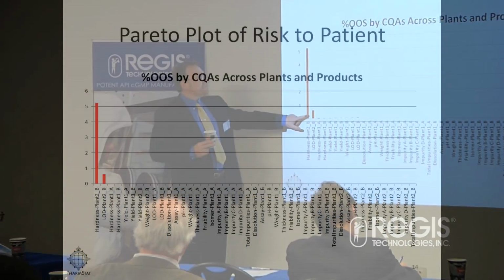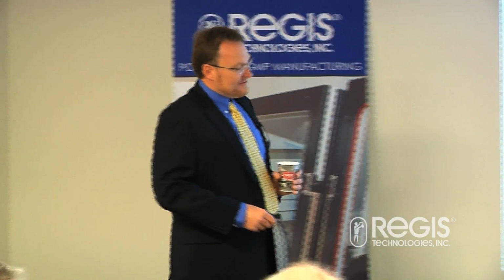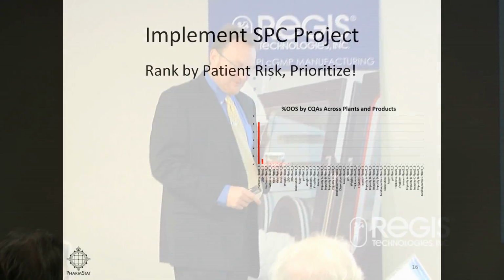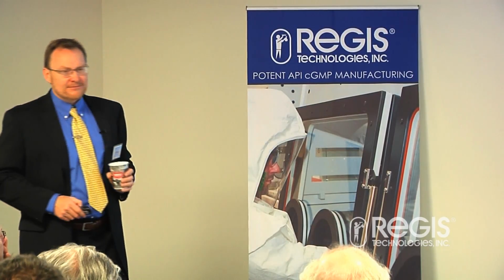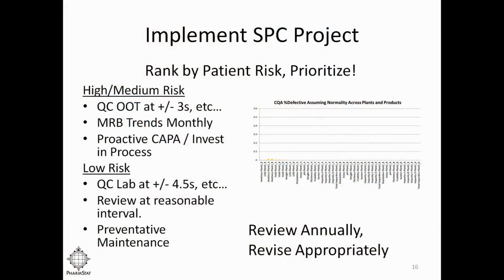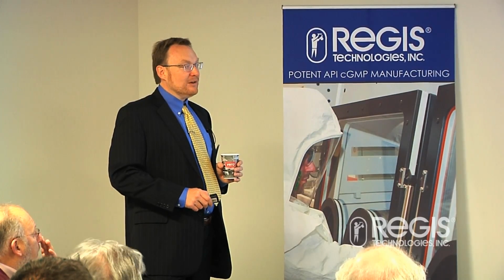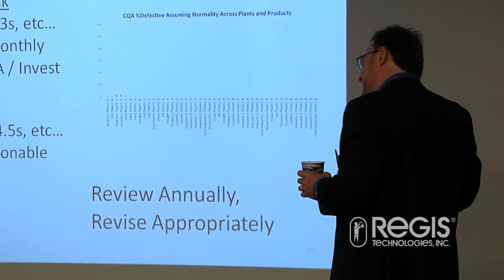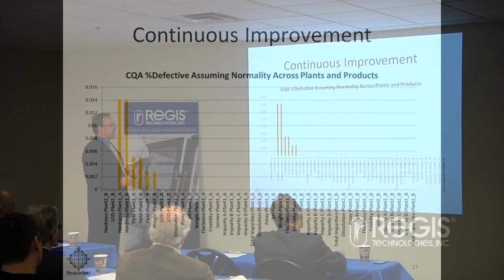Metrics: The Balance of Performance & Compliance Part V: Continuous Improvement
Jason J. Orloff, a chemical engineer and international consultant with over 15 years in the industry, gave a technical talk at Regis regarding pharmaceutical quality culture. The talk assesses quality initiatives in the pharmaceutical industry and answers the questions, "Where does process capability belong? As a compliance reportable? Or as a self-audit of performance done by manufacturing for senior management to prioritize continuous improvement?"